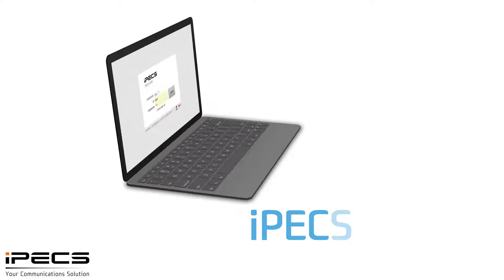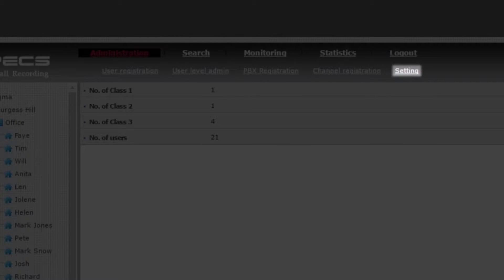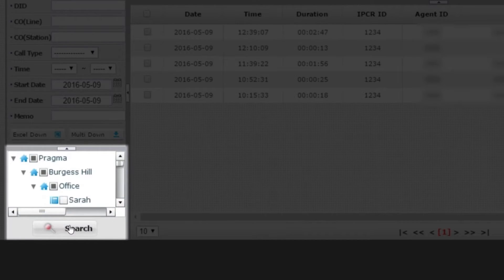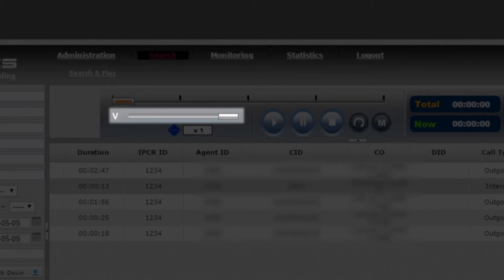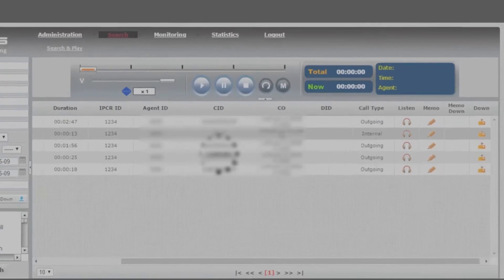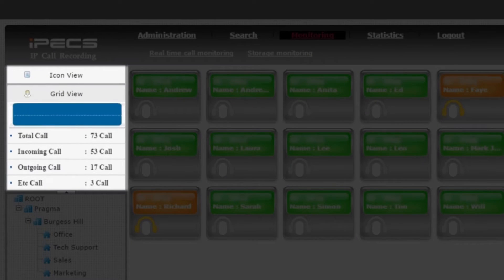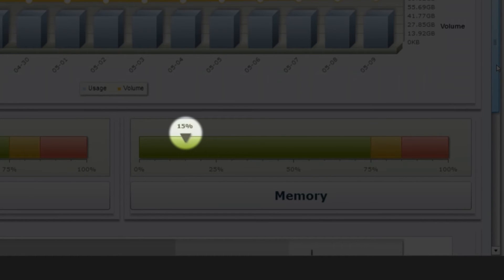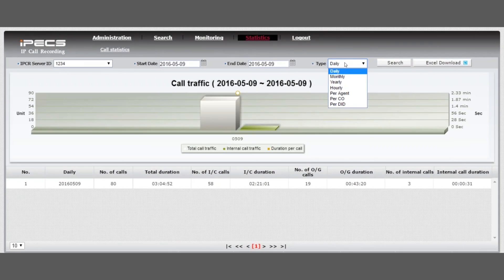iPECS IP Call Recording (IPCR) User Guide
iPECS IP Call Recording (IPCR) is a call recording and monitoring solution tightly integrated with iPECS Call Servers optimiSed for small and medium sized offices and contact centres. IPCR is designed as a simple and cost effective solution, while it delivers powerful value added features.